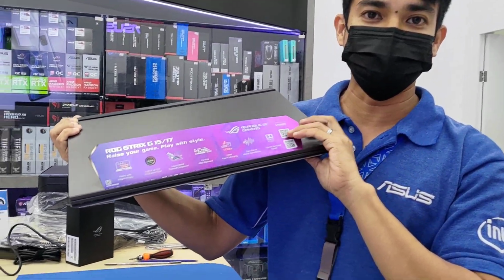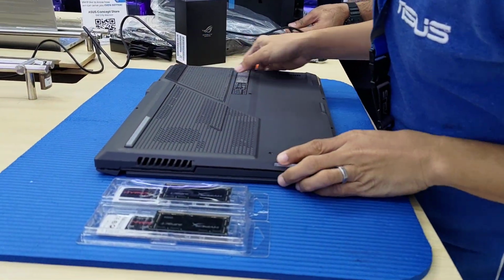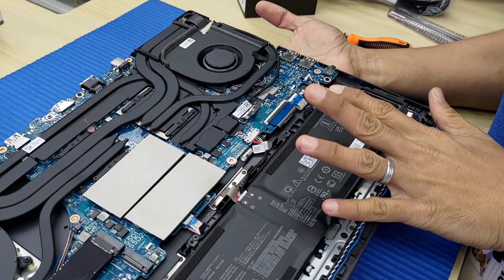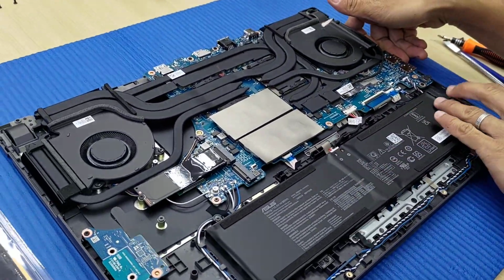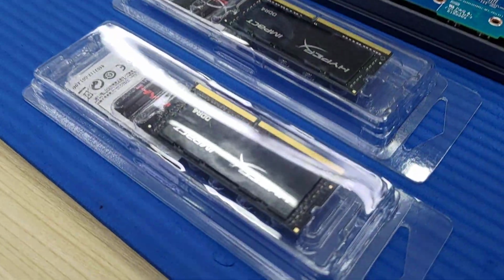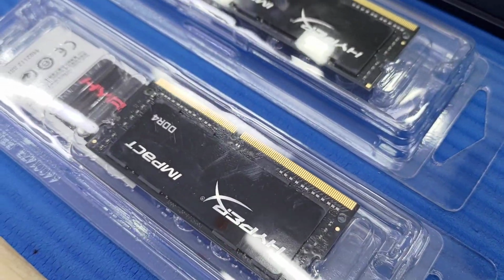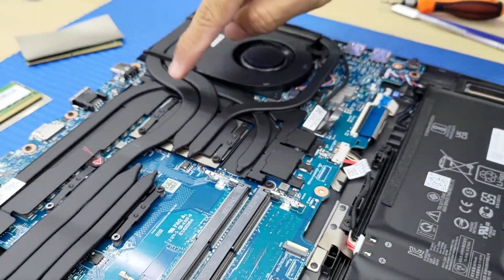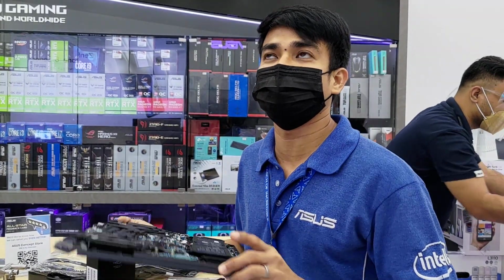ASUS ROG STRIX G17 G713QM-HX112T, RAM MEMORY UPGRADE AND STORAGE SSD UPGRADE, DISASSEMBLE